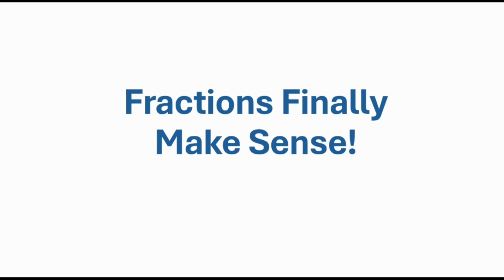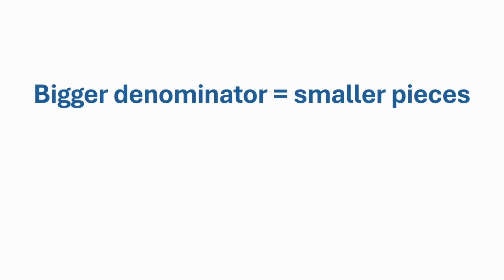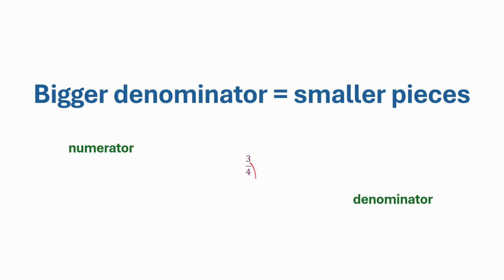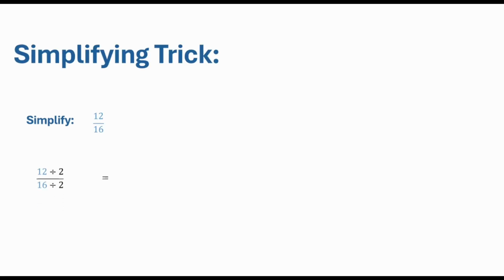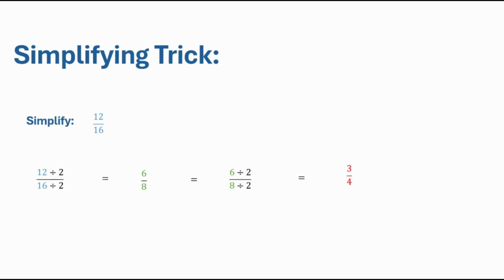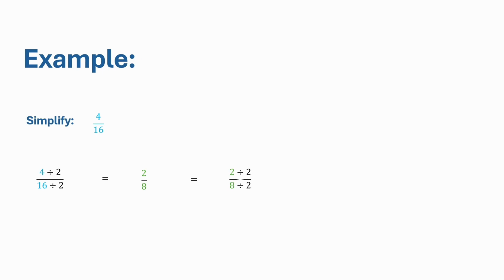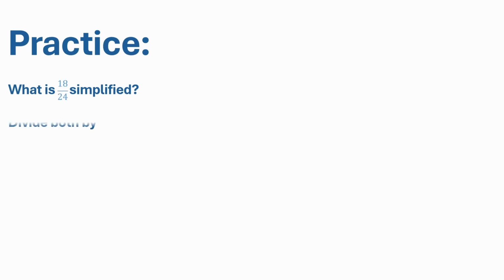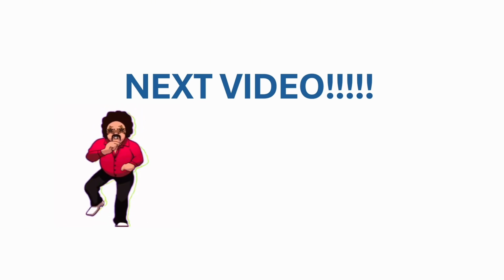“Simplifying Fractions Made EASY — You’ll Never Forget This Trick!”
Struggling with fractions? 🤯
In this video, you’ll learn the fastest and easiest method to simplify ANY fraction, even the tricky ones! Whether you're a student, parent, or teacher, this simple math hack will make fractions super easy.

👉 What you’ll learn:
✔️ How to simplify fractions step-by-step
✔️ The easiest trick for reducing fractions fast
✔️ Shortcut methods used by top students
✔️ Examples you’ll never forget

This video is perfect for primary, middle school, and anyone who wants to make math simple.
No confusion — just quick, clear, and easy math!

Which math topic should I simplify next?